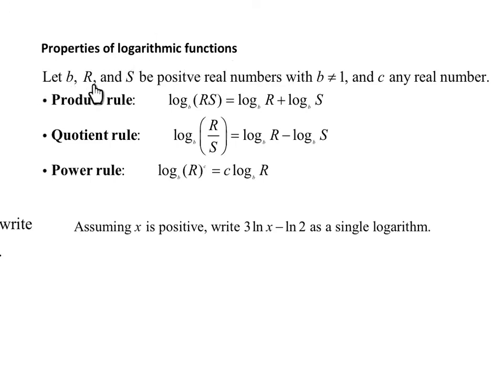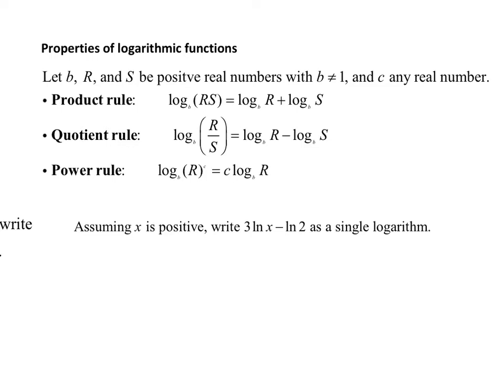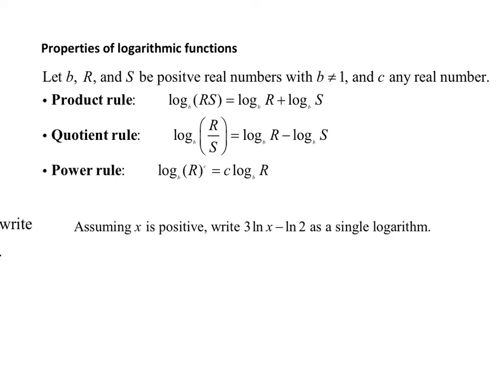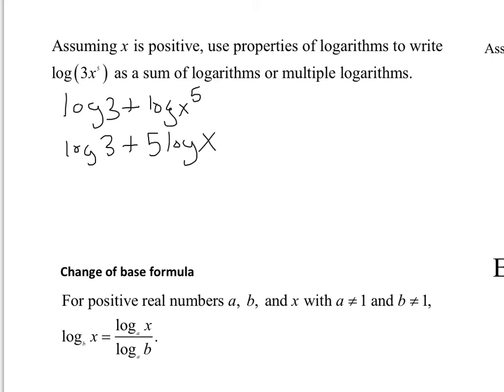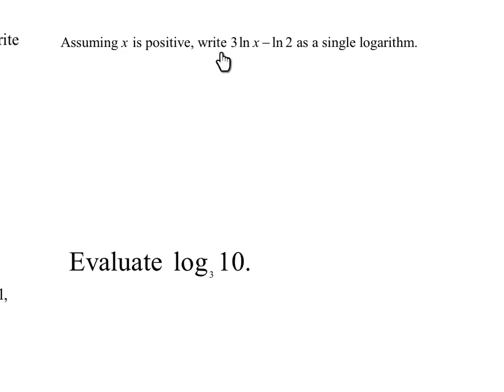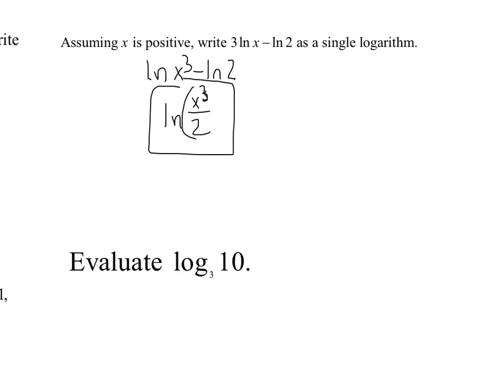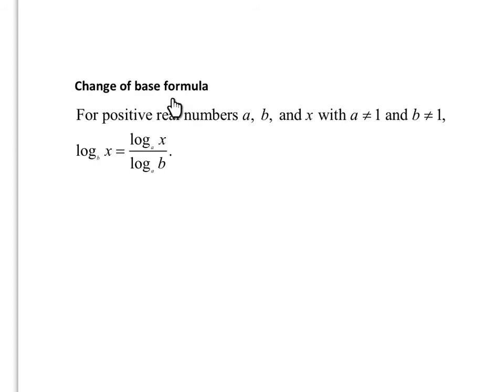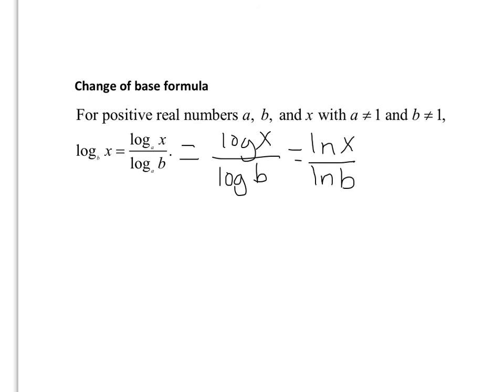3 4 Properties of Logarithmic Functions